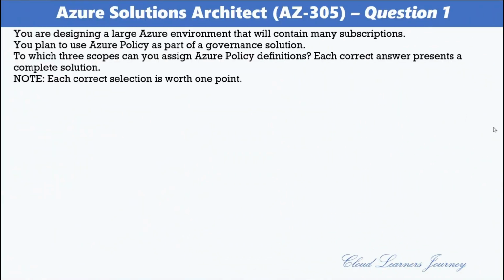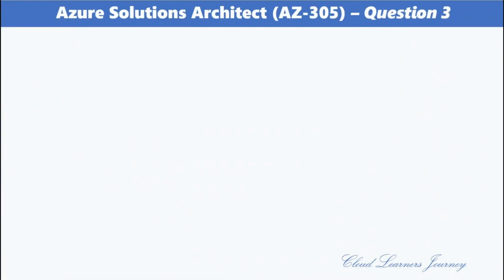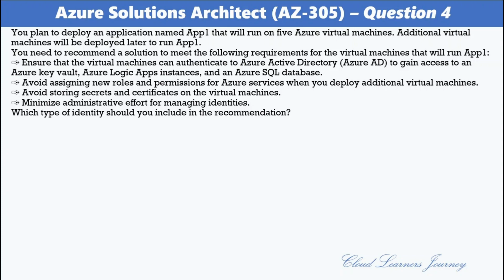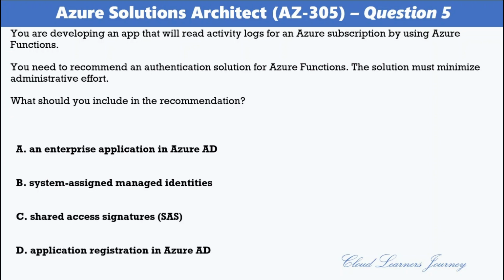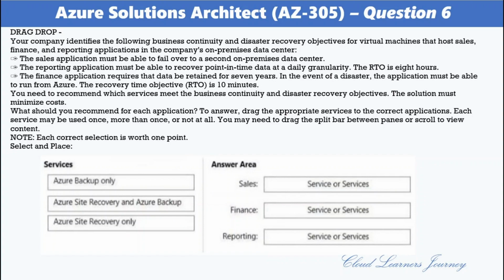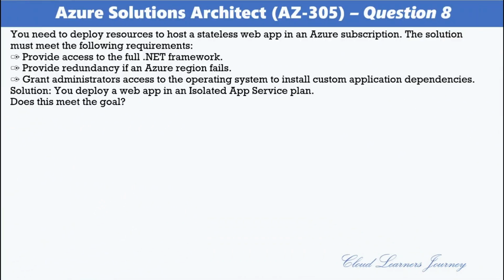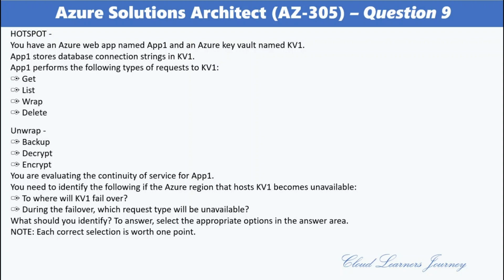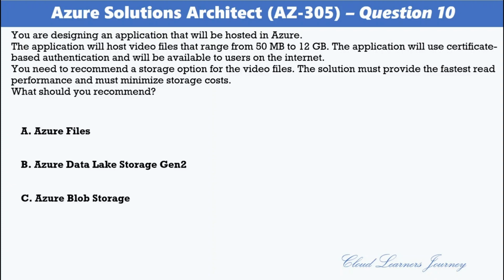Pass Microsoft Azure Solutions Architect Exam on your First Attempt | AZ-305 Exam | Part 7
After watching the series of videos, you'll be able to pass the Microsoft AZ-305 Exam with ease! With this information, you'll be able to design efficient solutions for identity, governance, monitoring, data storage, business continuity, and infrastructure in Microsoft Azure. So make sure to watch our video series and start preparing for the Microsoft AZ-305 Exam today!

If you're looking to get certified as a Microsoft Azure Solutions Architect, then this video series is for you. We're going to show you the real exam questions and explain exactly what you need to know to pass the AZ-305 exam. From understanding Azure resources to designing infrastructure solutions,  as well as explore high availability, disaster recovery, backup, and restore strategies using Azure services like Azure Site Recovery, Azure Backup, and Azure Traffic Manager. This video series is everything you need to get ready for the AZ-305exam!